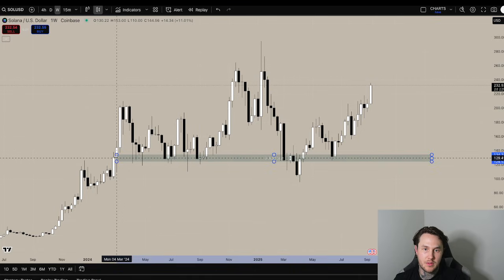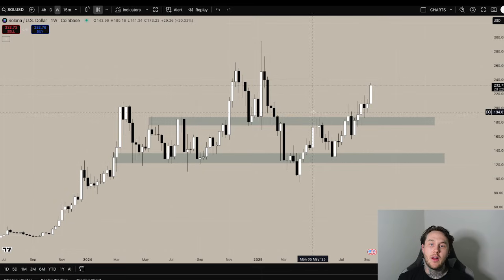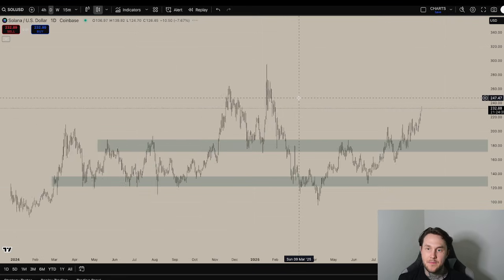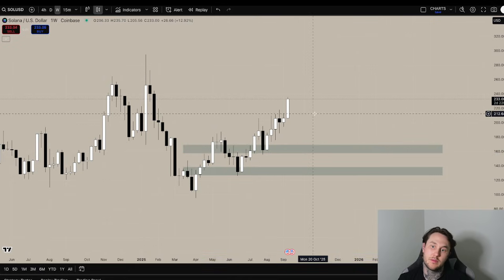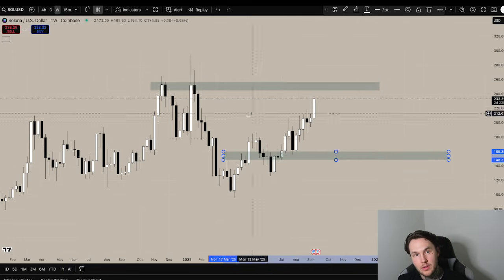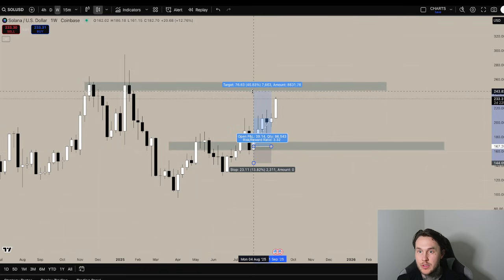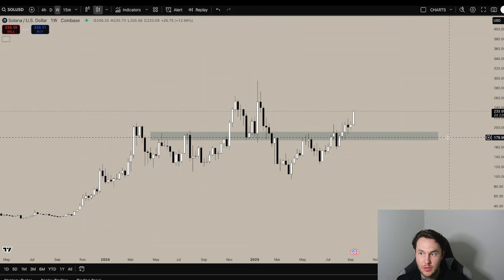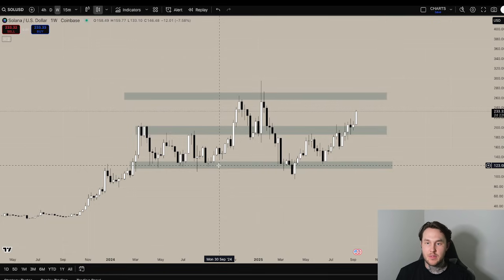How to trade support and resistance simply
Are you struggling to trade support and resistance correctly? Most traders lose money because they don’t understand how to use these levels the right way. In this video, I’ll break down exactly how to trade support and resistance step by step so you can stop forcing bad trades and finally start trading with confidence.

Chapters
0:00 Intro
0:30 How to Find Zones (Weekly/Daily)
3:25 Refining Zones to Find Entries
4:20 How to Trade Support and Resistance (Ranges & Trends)
8:20 Setting Entries, TP, and SL
9:30 Different Forms of S&R
10:20 S&R Indicator to Help Find Levels
11:30 Keep Things Simple

If you have any topics you want me to cover let me know, I'll cover it in a future video.